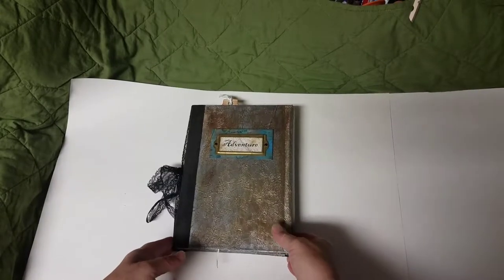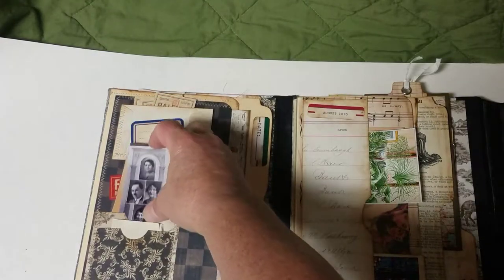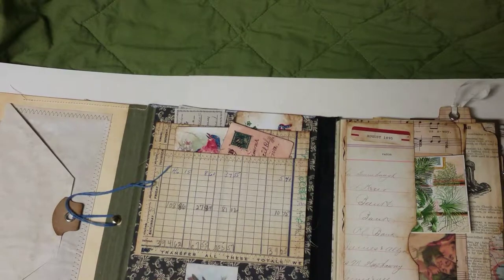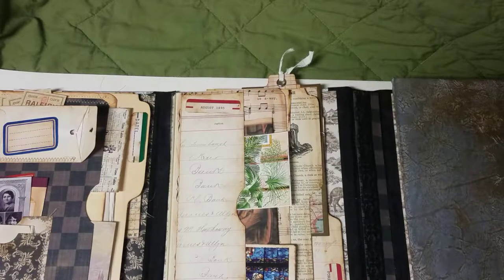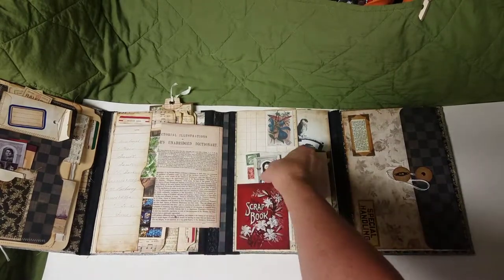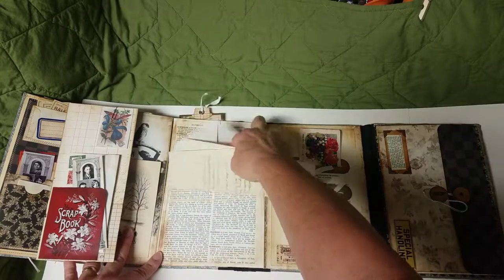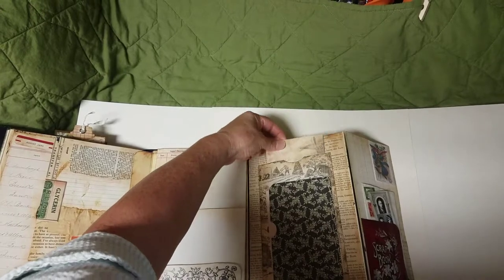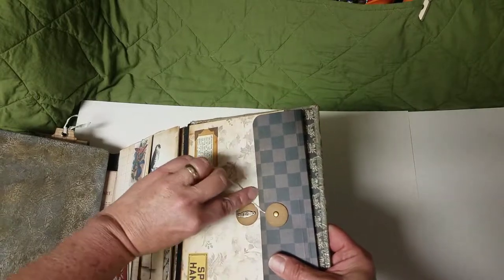Lap book journal titled Adventure - SOLD!!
My first lap book junk journal! Oh so fun!! Thanks to Nik the Booksmith for the wonderful multi-part tutorial! Also thanks to Wendy's journal adventures for her constant inspiration and Eva the Bohemian Crafter!

I had SO much fun making it!!

PLEASE NOTE:
This video has not been made for nor is it intended for children.

There are tons of flips, tucks, tags, envelopes, etc. in this journal. The 'pages' have been decorated with old dictionary pages, vintage ledger pates with gorgeous calligraphy showing. Lots of fun labels, collector cards, calling cards, post cards and coffee stained paper for writing on. Some sewing has been done to some of the details.

Lap book measures 9.5" x 7" with a 1.25" cloth covered spine.

From a smoke free home. Thanks for looking!!

My Etsy store link to Adventure